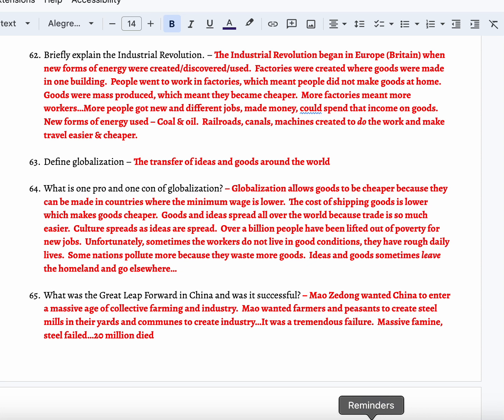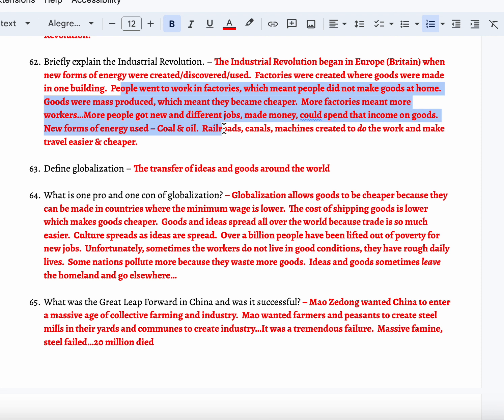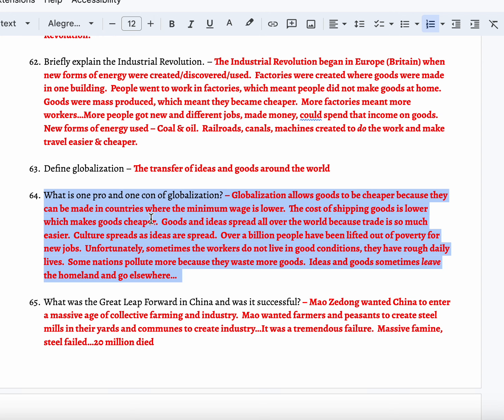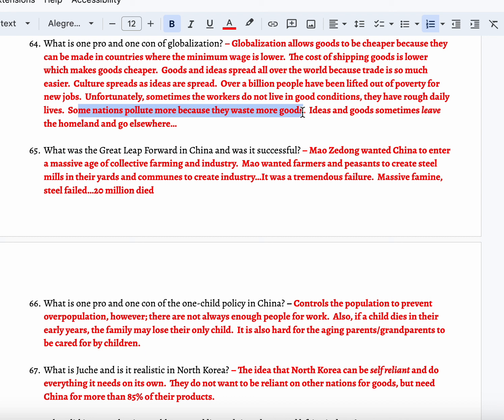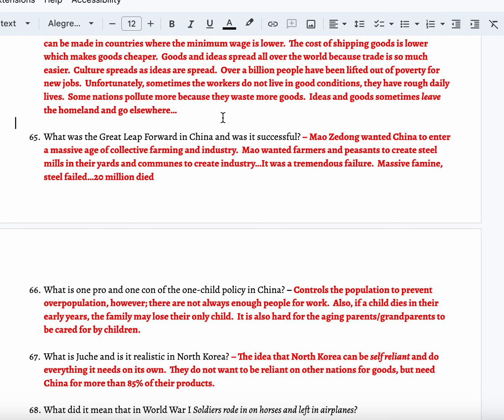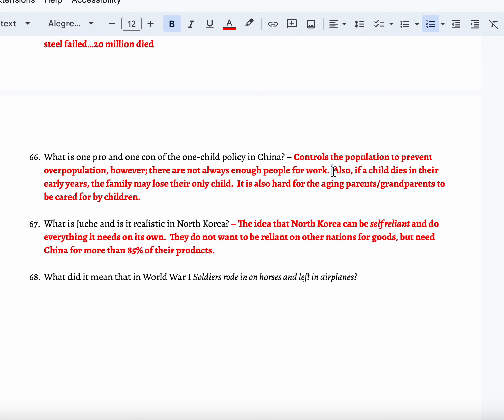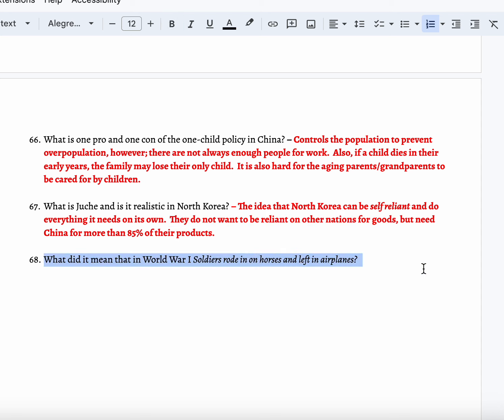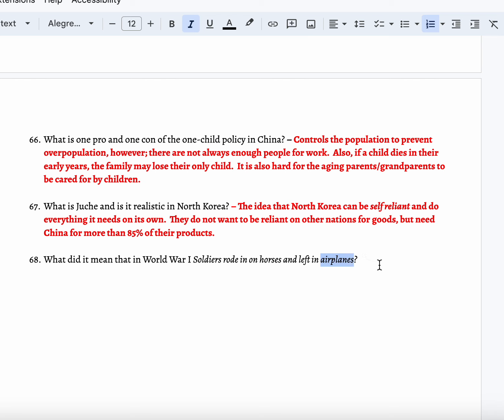2024 Final Exam Study Guide